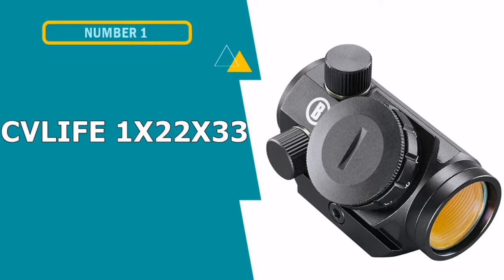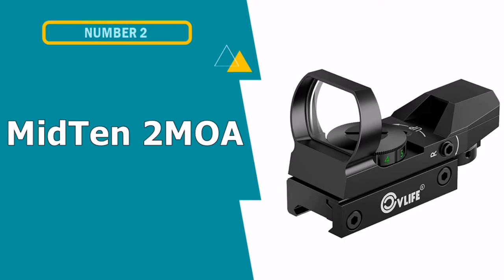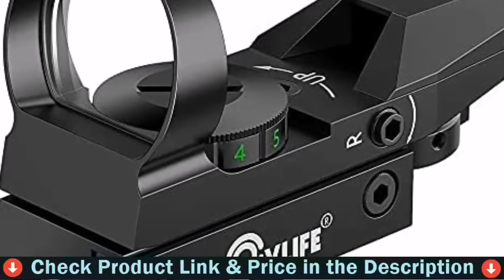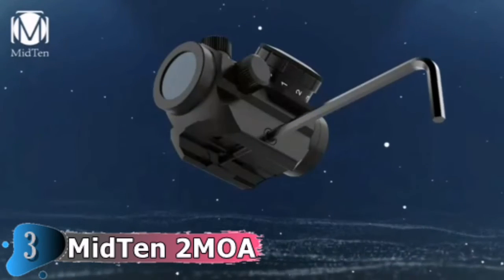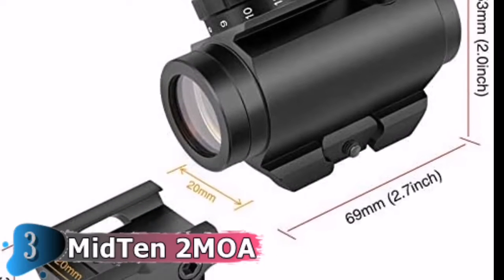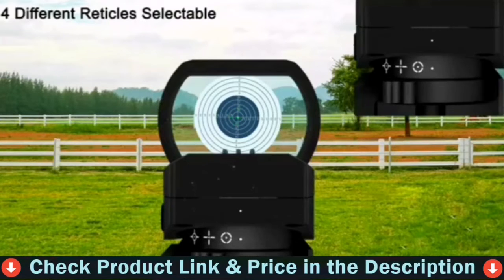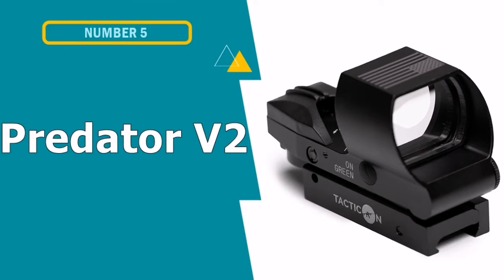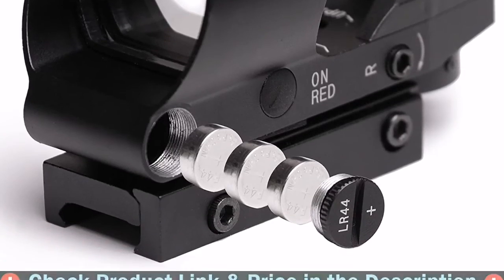🔥 Best Red Dot Sight under $100 in 2026 [UPDATED] ☑️ TOP 5 ☑️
Are you Searching for Best red dot sight under $100? If you want to buy best red dot sight under 100 dollars in 2025, we think this list will be very helpful to you.

🌟 All above Best Red Dot Sight under $100 links are Applicable (Paid Link) in USA, UK & Canada 🌟

In this best budget red dot sight reviews, We have selected the best ,red dot sights for the money. Our team analyzes lots of top rated  red dot sight for shotgun reviews and expert's suggestions to make the best budget red dot sight under 100. We update our top 5 red dot sight for glock list in regular basis, so If you choose from our picks, than you can be rest assured that you are buying the best red dot sight for ar-15  on the market available.